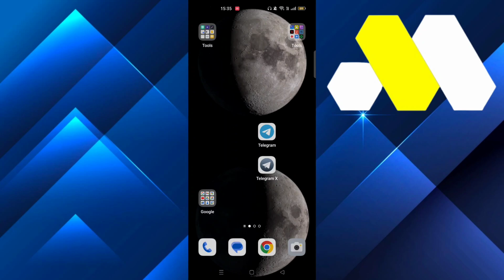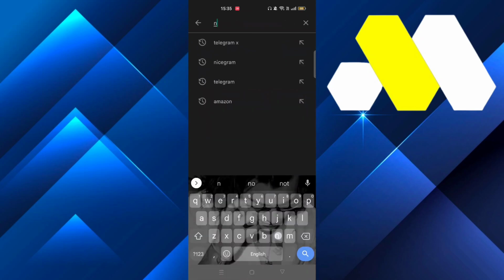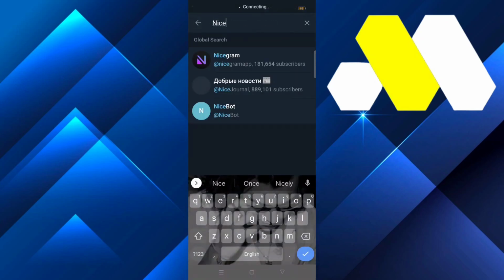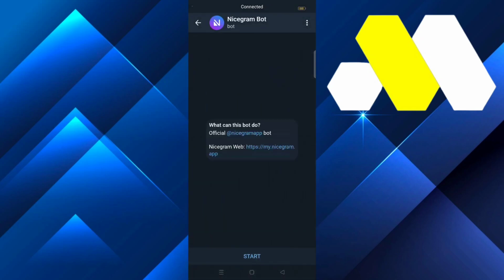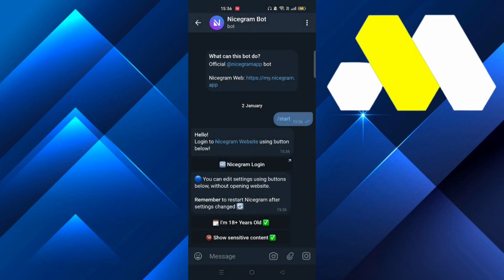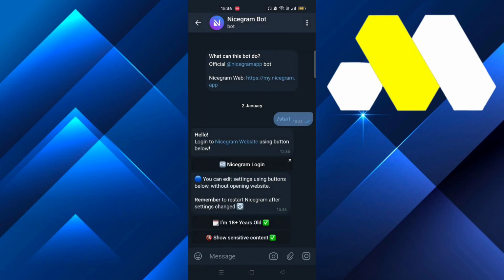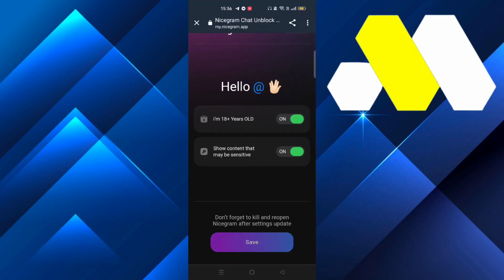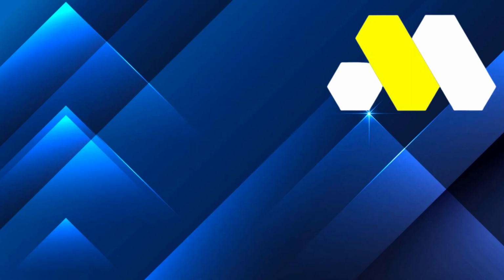How To Fix Telegram This Group Can't Be Displayed (Quick & Easy!)